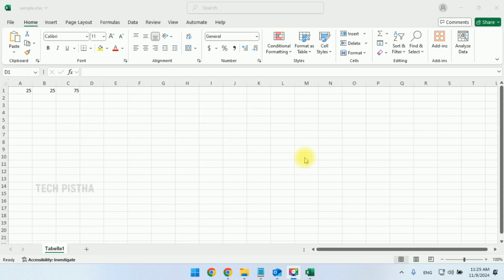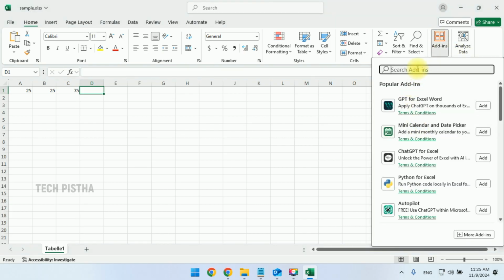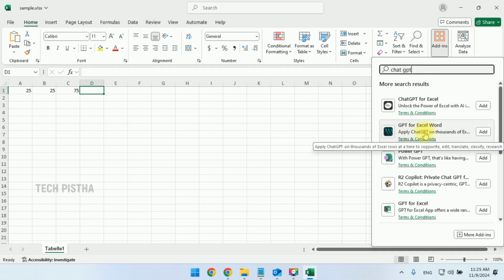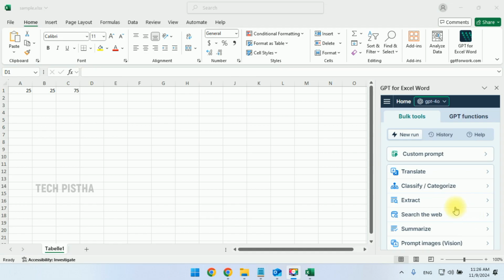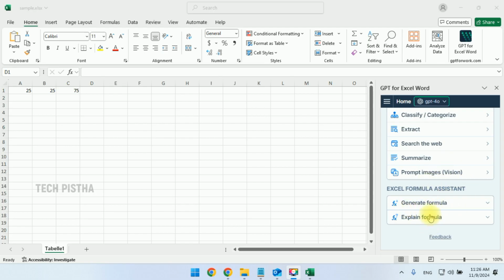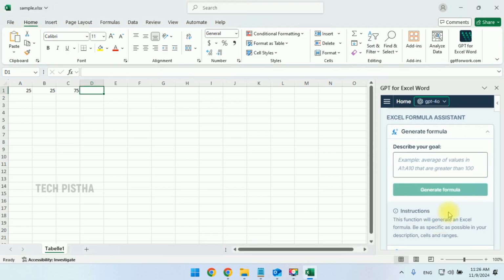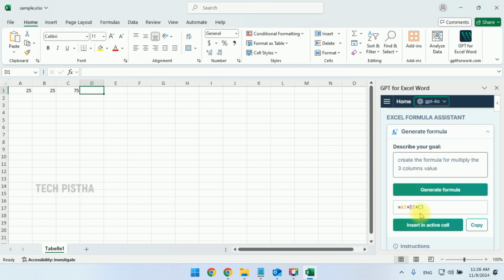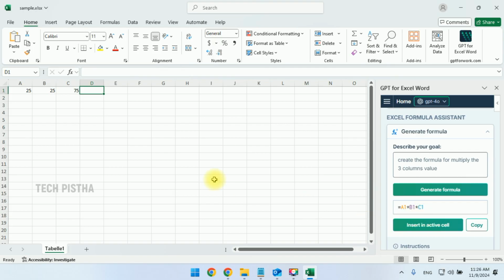How to Integrate Chat GPT on Microsoft Excel?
Todays Chat GPT is most popular chatbot. by using this AI tool you can find any kind of information with min. you can also integrate the Chat GPT on your Excel document for rapidly create the documentation.

Lets learn how you can integrate the Chat GPT on Microsoft Word?